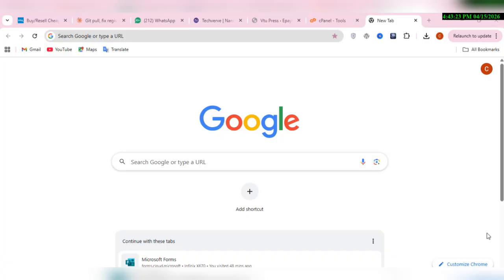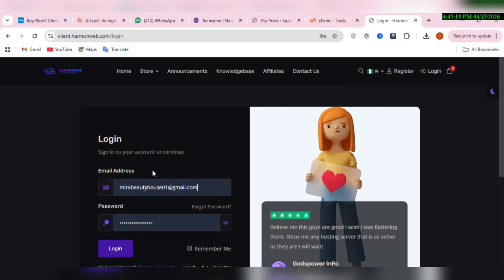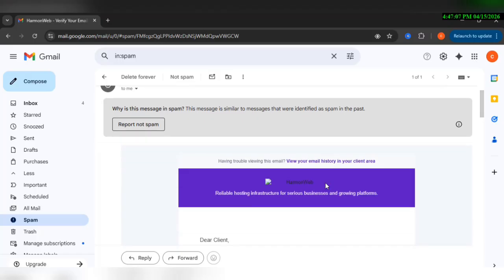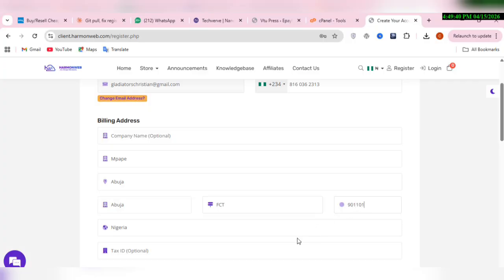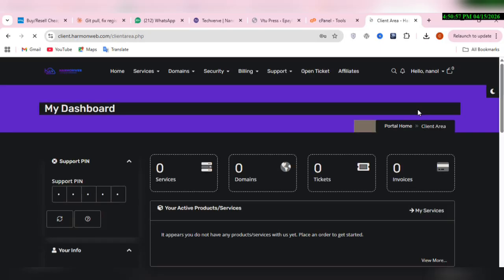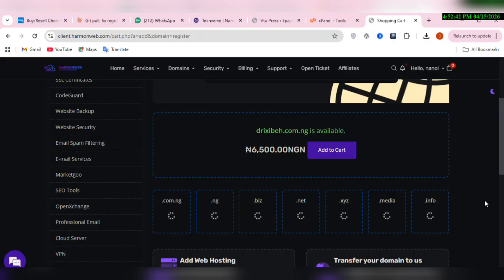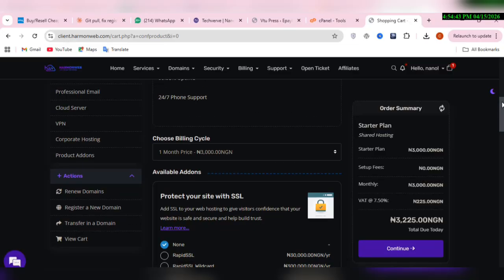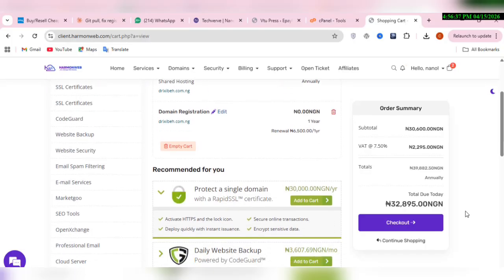HOSTING AND DOMAIN